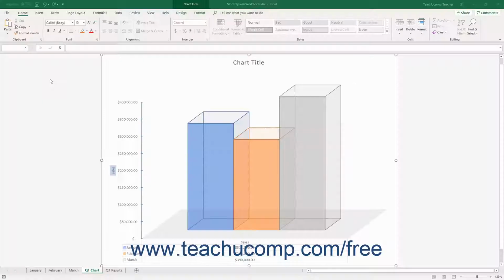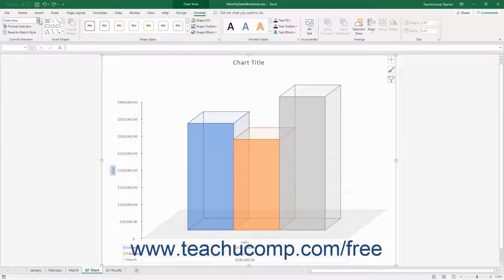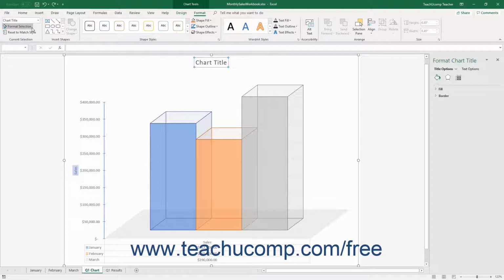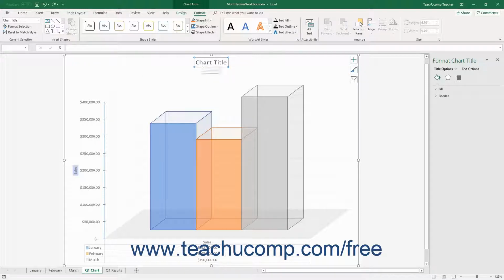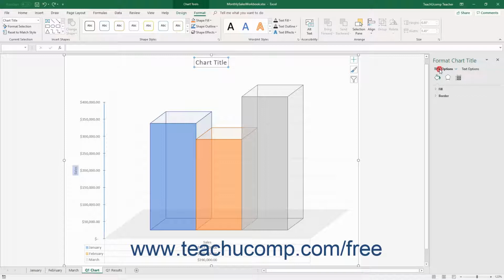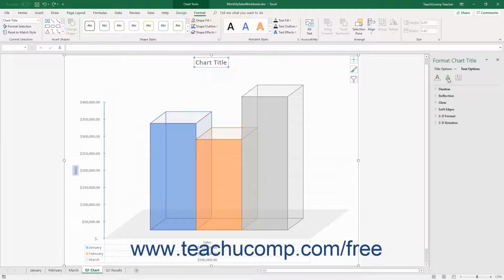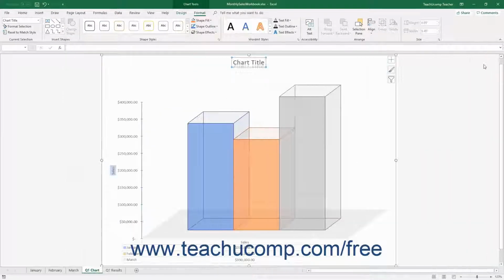Excel 2019 & 365 Tutorial Formatting a Chart Title Microsoft Training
FREE Course! Learn how to Format a Chart Title in Microsoft Excel A clip from Mastering Excel Made Easy v. 2019 & 365. - the most comprehensive Excel tutorial available. Visit us today!